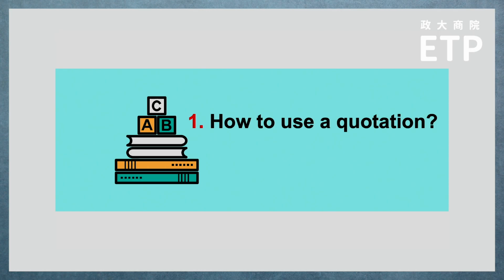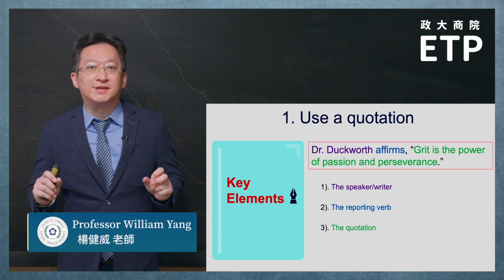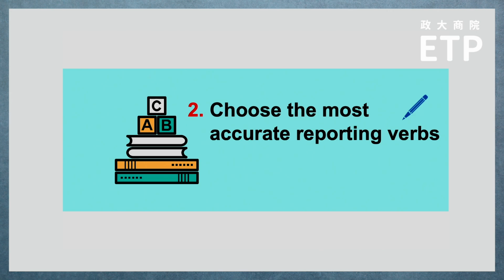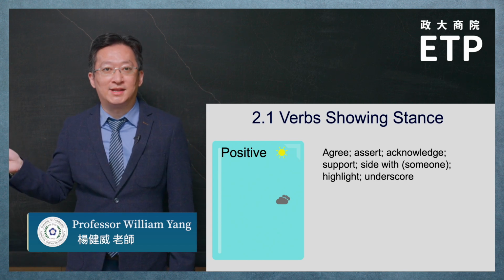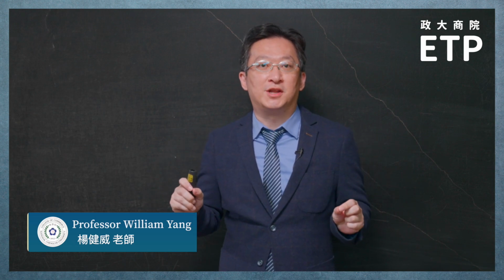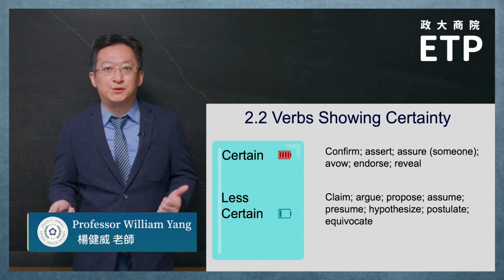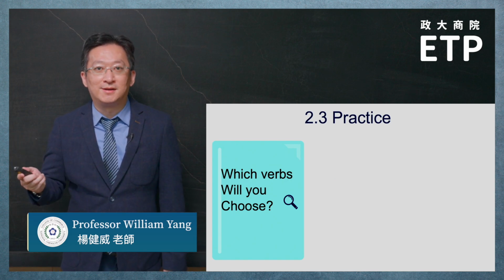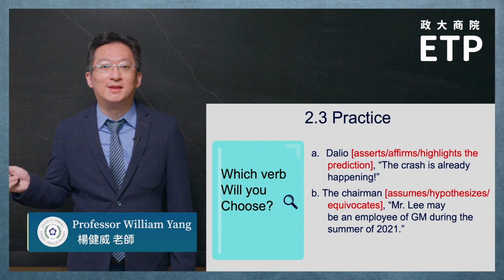How to cite sources?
Credit to the College of Commerce, NCCU